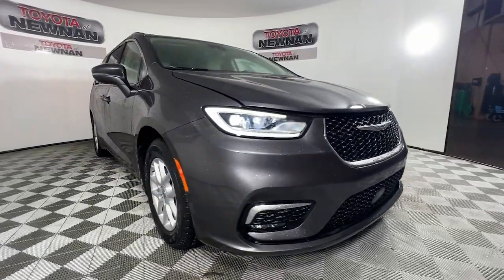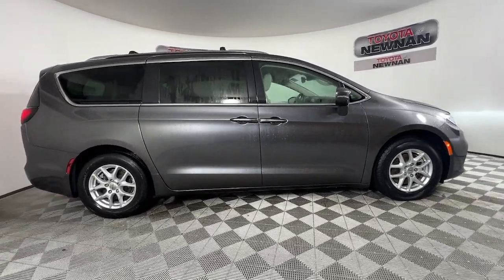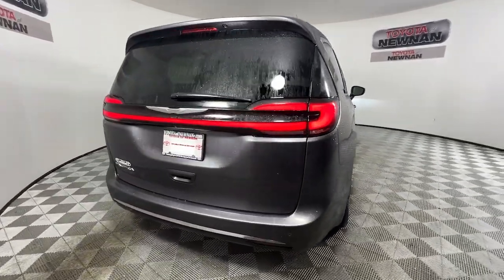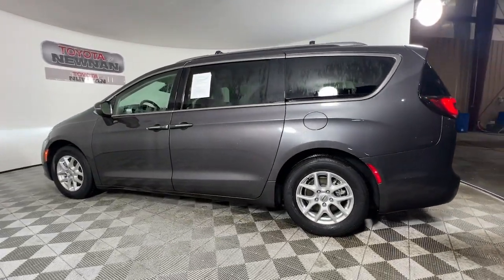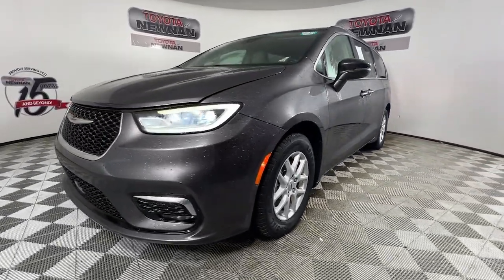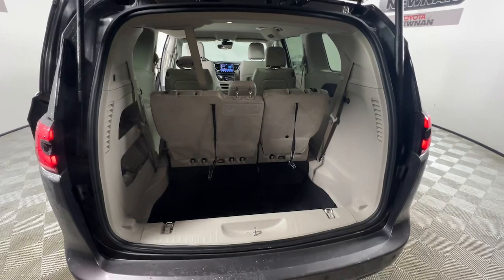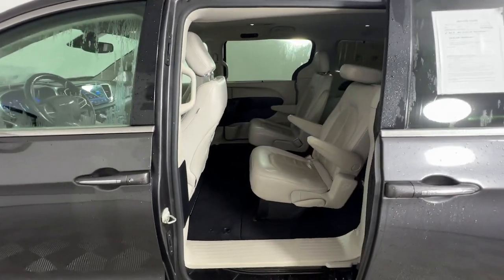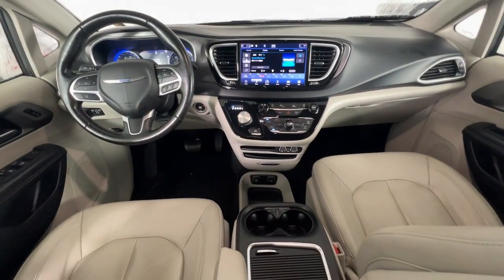2021 Chrysler Pacifica Touring L Newnan, Peachtree City, Carrolton, Fayetteville, Union City GA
Pre-Owned 2021 Chrysler Pacifica Touring L available at Toyota of Newnan located in 2 Herring Rd, Newnan, GA, 30265. Servicing the Newnan, Peachtree City, Carrolton, Fayetteville, Union City area.

You just found the  2021  Chrysler Pacifica.  The Pacifica is the ideal family hauler. Loaded with safety features and tech-focused amenities, it's powerful, quiet, agile, and offers flexible seating configurations. The following are some of this vehicles highlighted options: Heated Steering Wheel
, Apple Carplay®/Android Auto®, Touchscreen Infotainment System, Keyless Entry, Power Liftgate, Heated Mirrors, Satellite Radio, Fog Lamps, Back-Up Camera, Steering Wheel Audio Controls. When it comes down to it, is there anything more important than safety in a family vehicle? Drive the Pacifica.